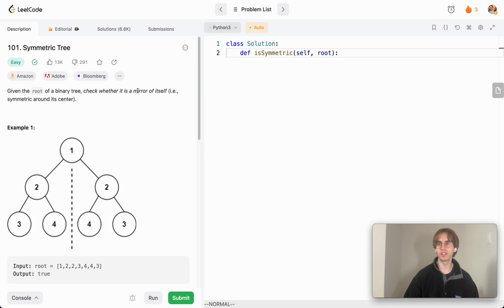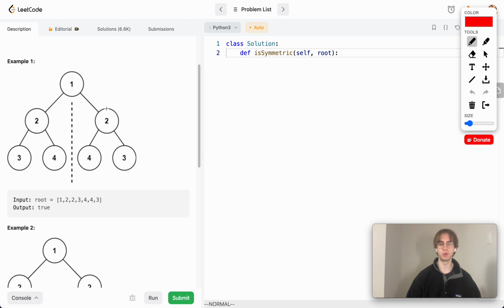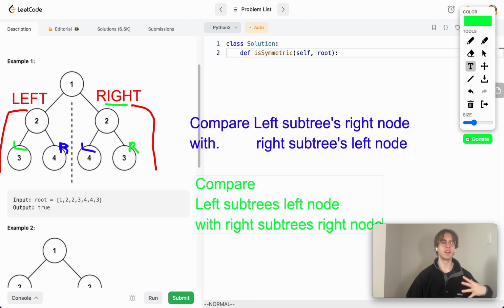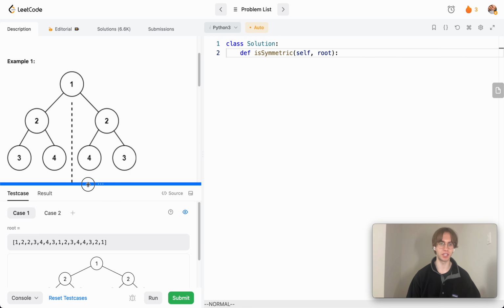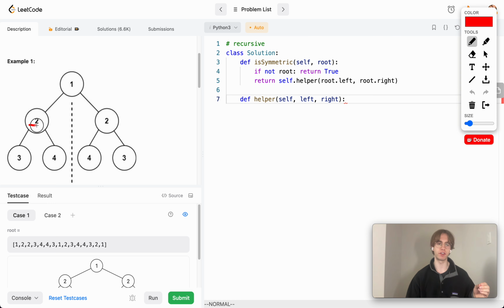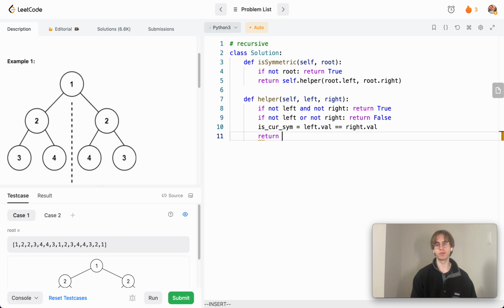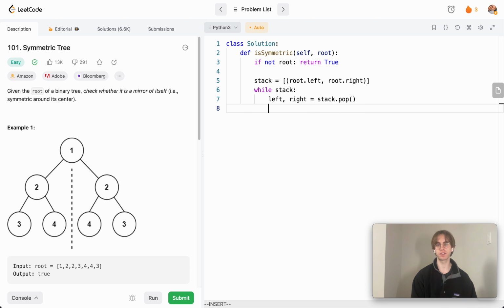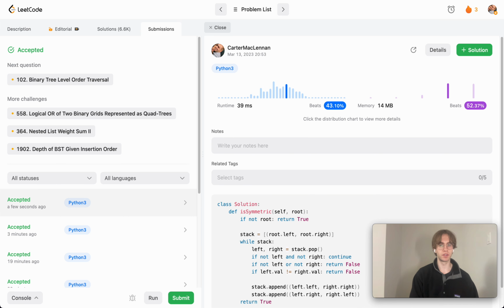LeetCode 101 - Symmetric Tree [Daily Challenge]